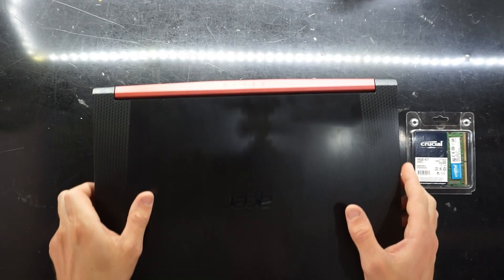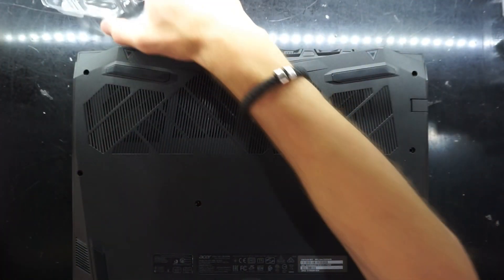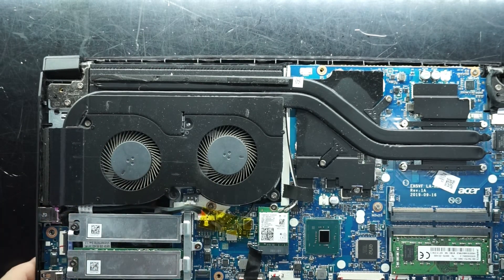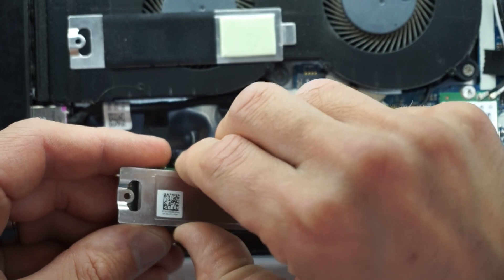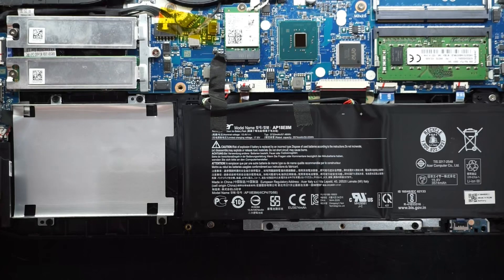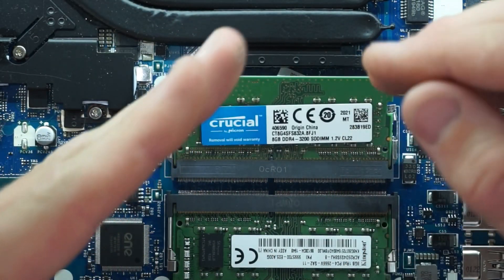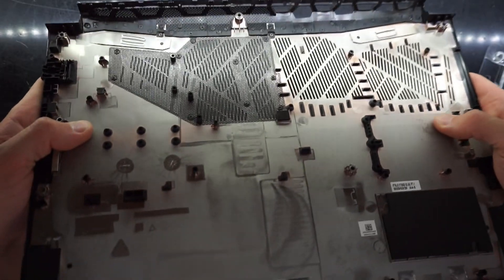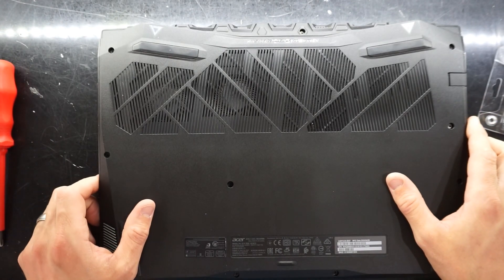Acer Nitro 5 2020 AN515-54 ram upgrade and Board overview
In this video im upgrade the ram in Acer Nitro 5 2020 AN515-54
While i have this open im talking about what could be upgraded in this system